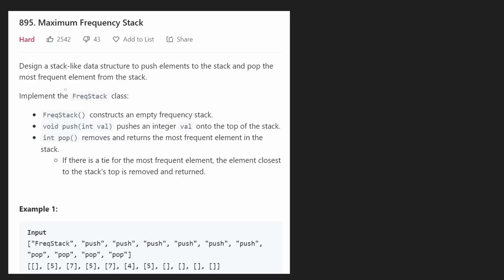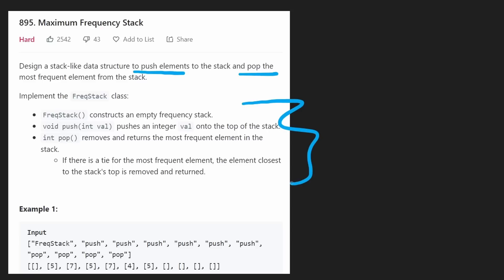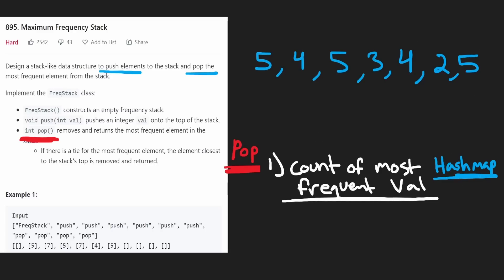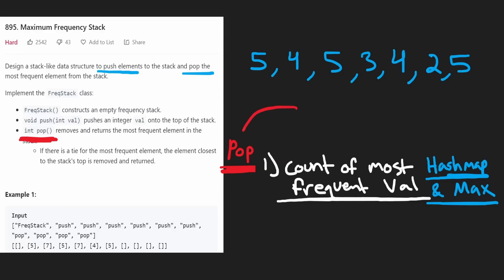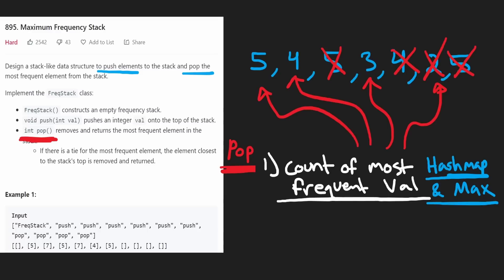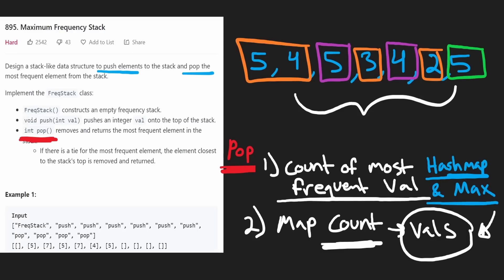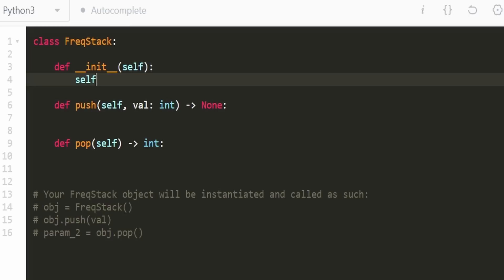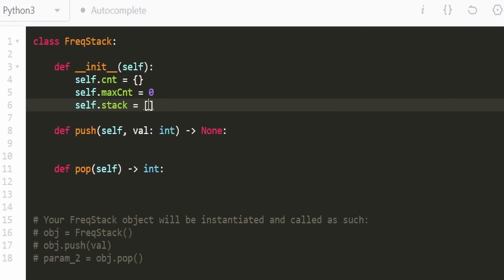Maximum Frequency Stack - Leetcode 895 - Python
0:00 - Read the problem
1:40 - Drawing Explanation
9:06 - Coding Explanation

leetcode 895